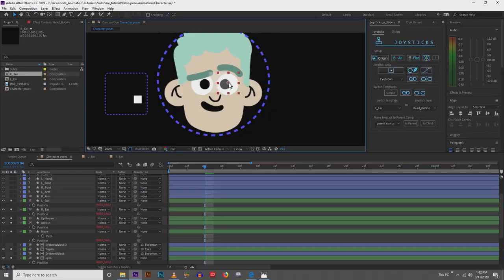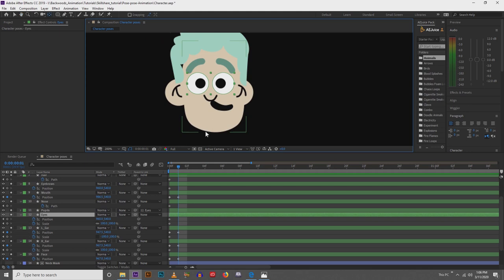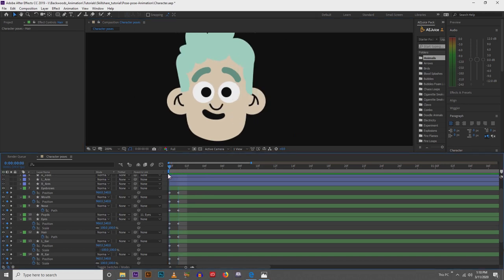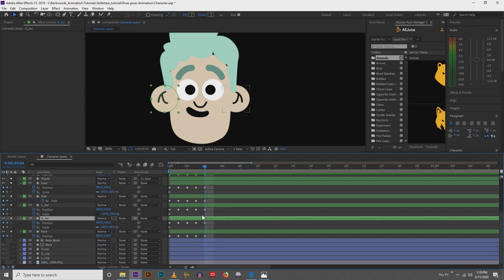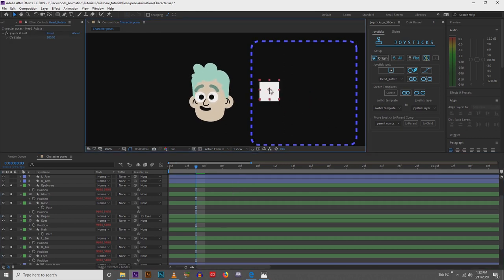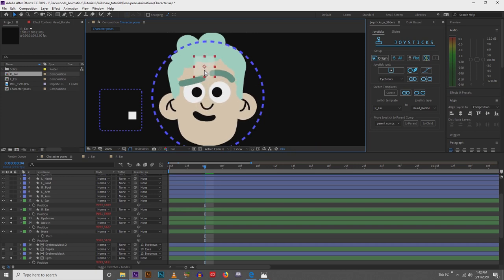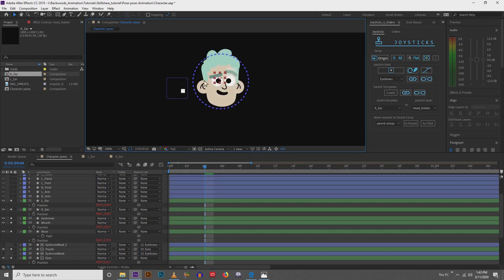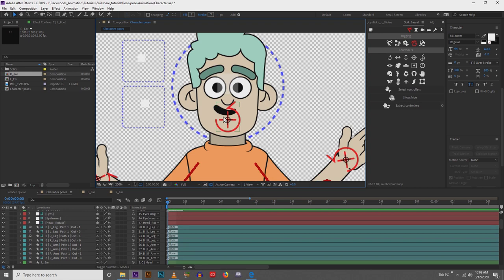"Professional" Head Rig | Joysticks n Sliders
Lean how the "Professionals" build a head rig in After Effects using Joysticks n Sliders. This tutorial is part of a larger course on skillshare. If you'd like to watch the full course and learn how I designed and rigged this character, then click the link below to take the full course. Otherwise, enjoy this shortened video!